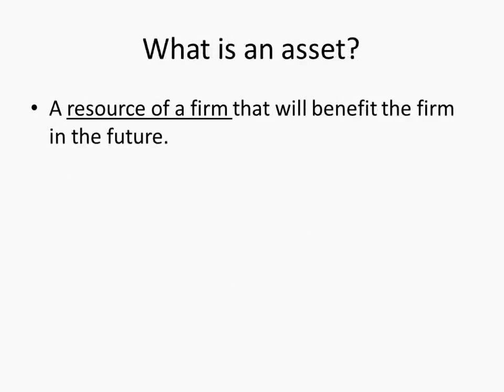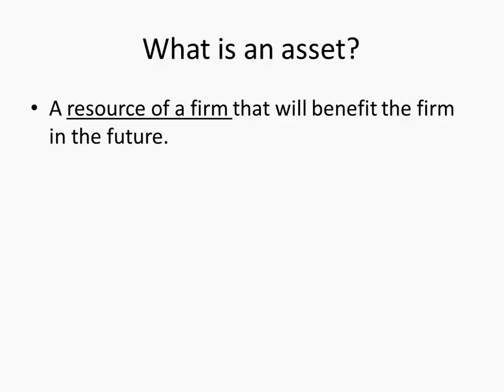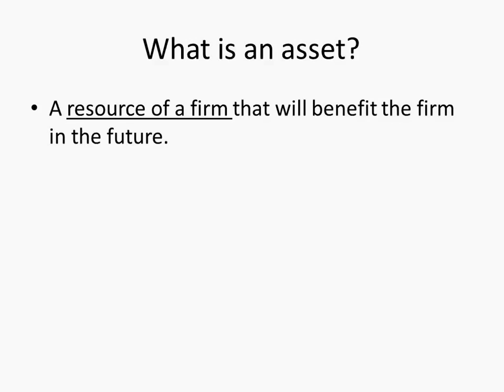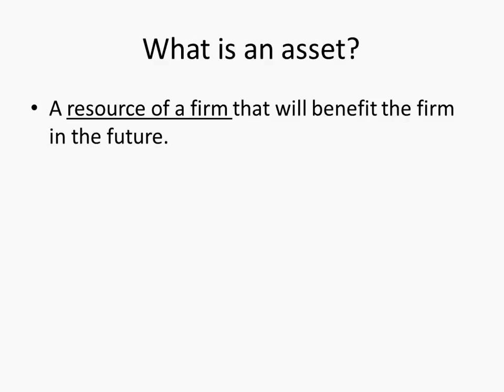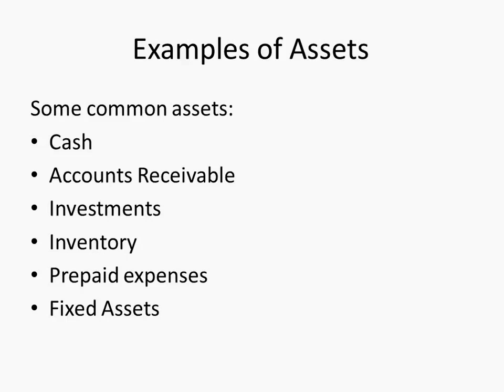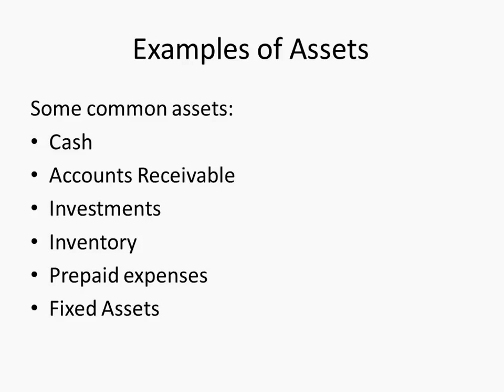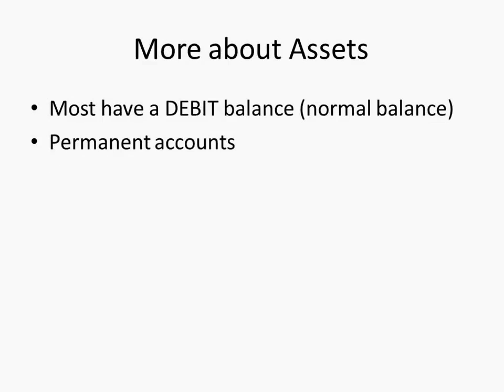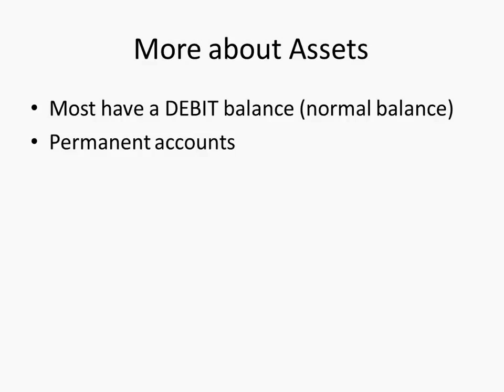What is an Asset